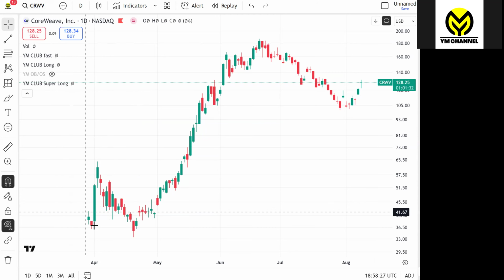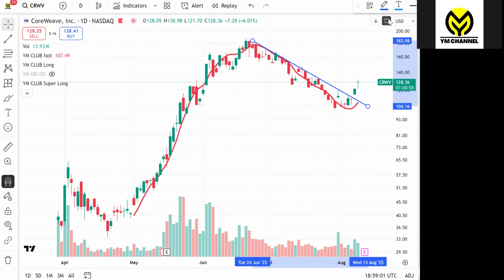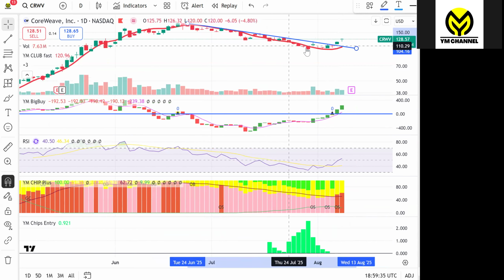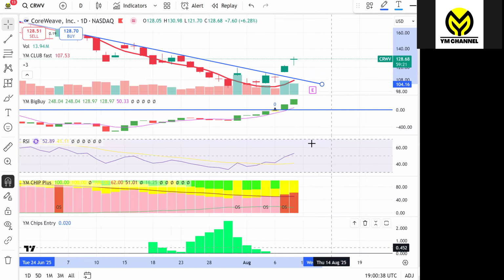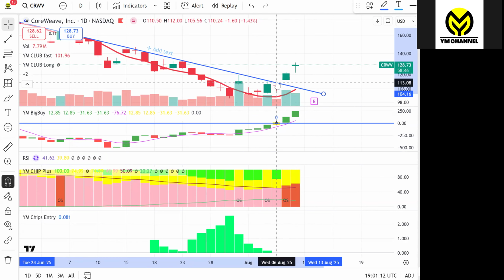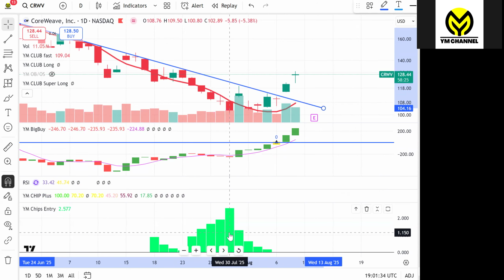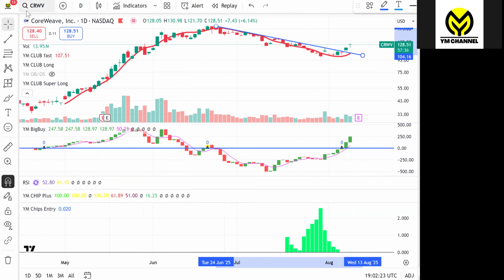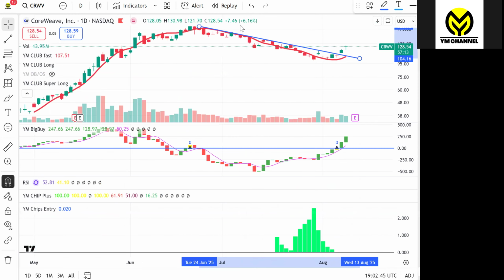EASH WAY TO BUY AND SELL | CRWV